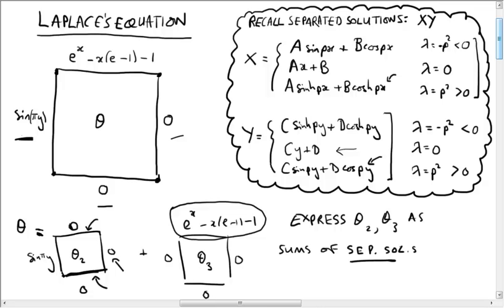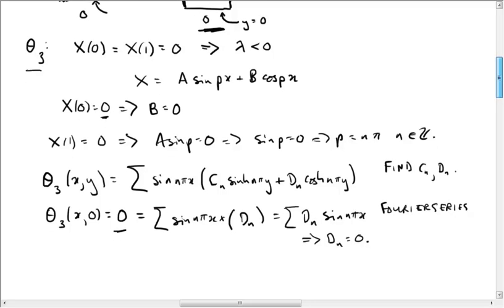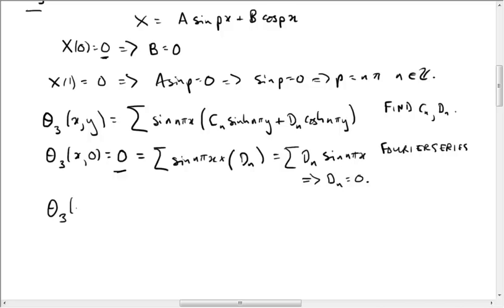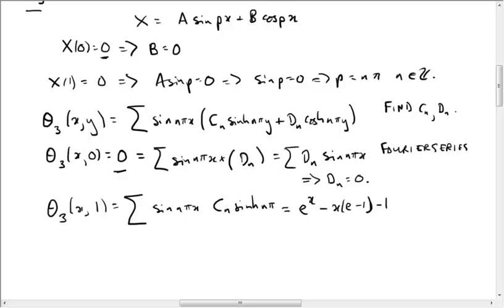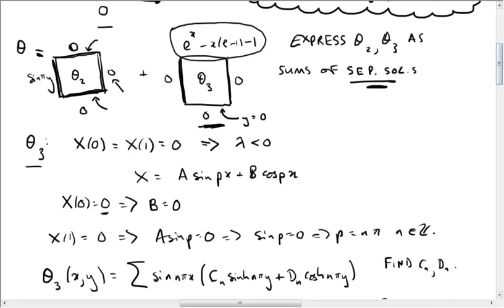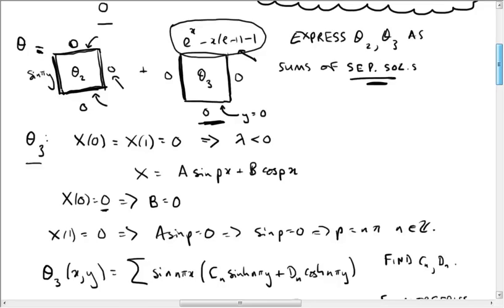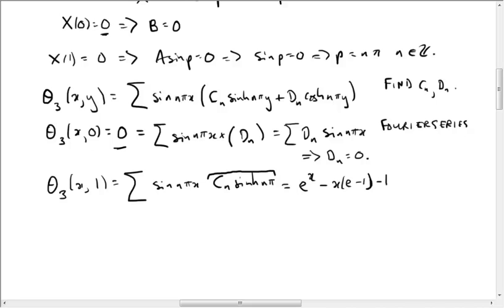Laplace's Equation, Part III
Solving Laplace's equation on a square by separation of variables: the strategy and an example, part 3 of 3. This is one of the key ideas in the UCL course Mathematical Methods 3 (MATH2401).